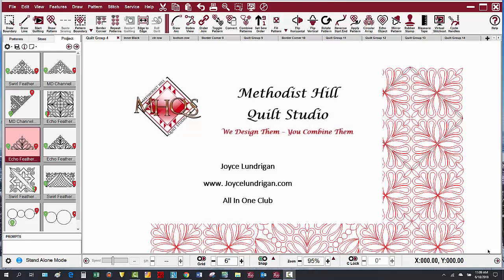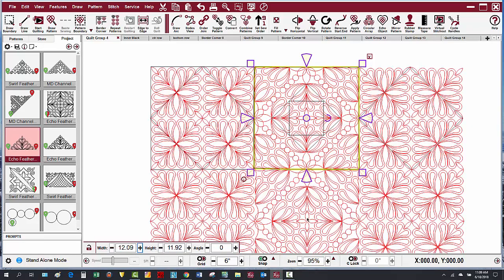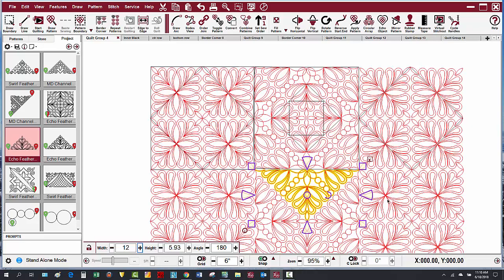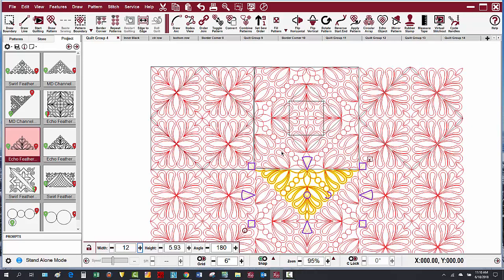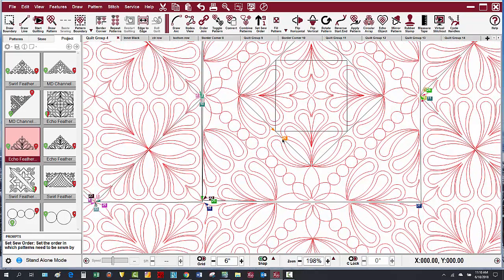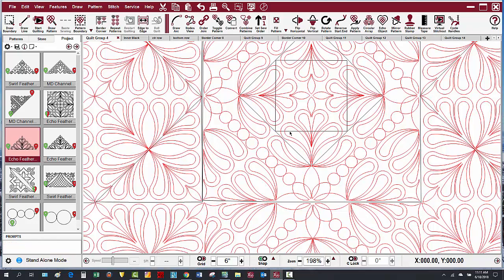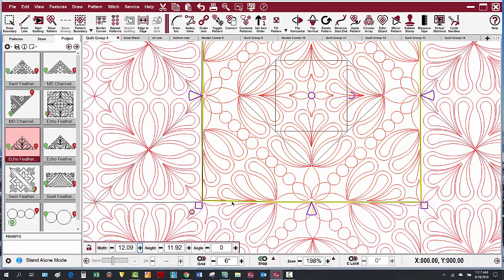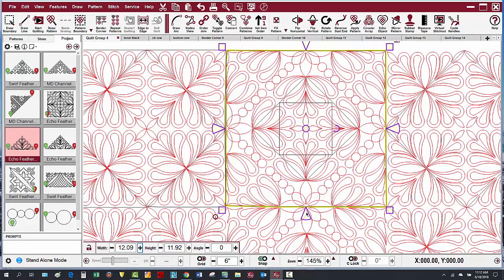Set Sew Order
How to quickly select a pattern on a busy CAD in CreativeStudio